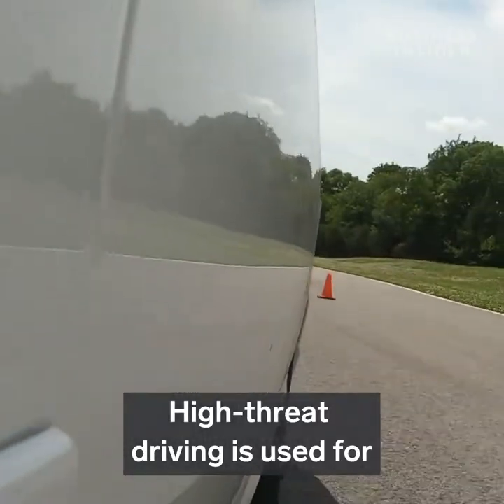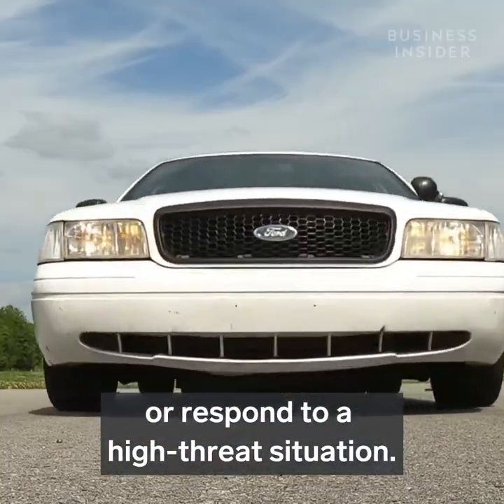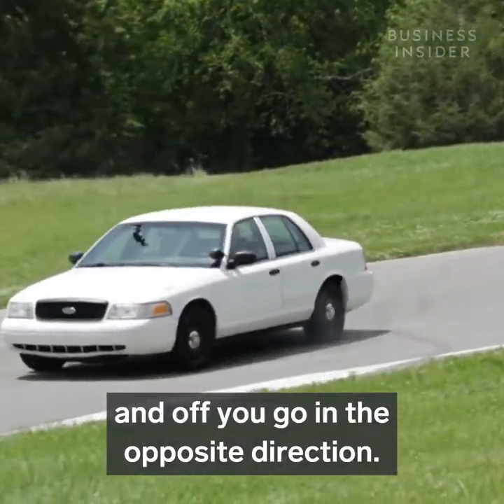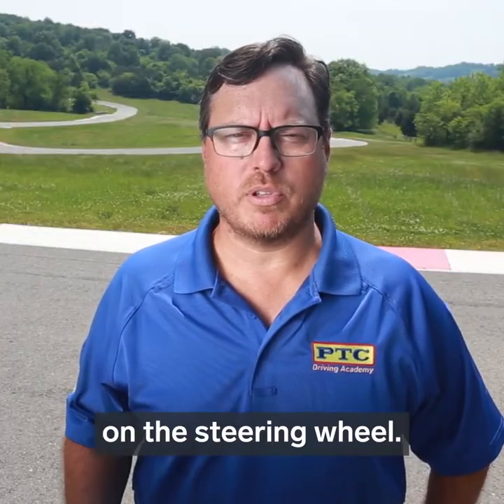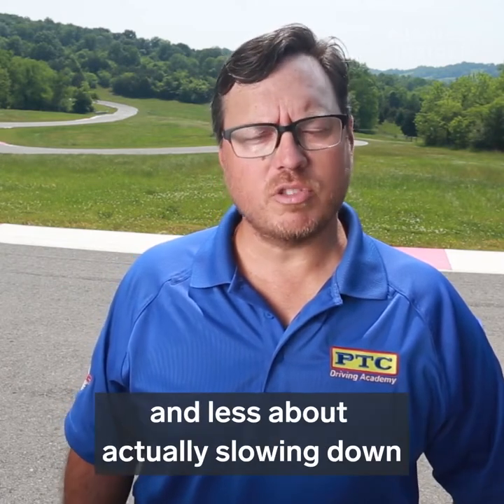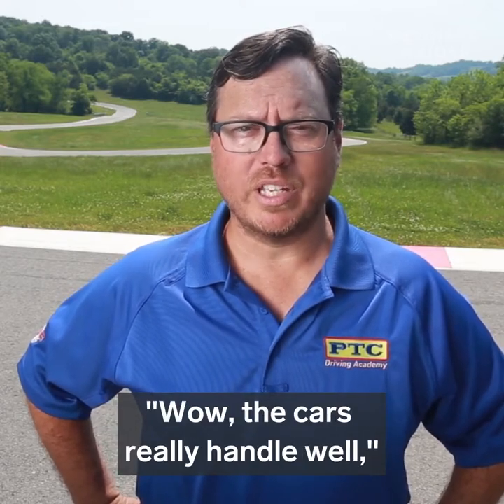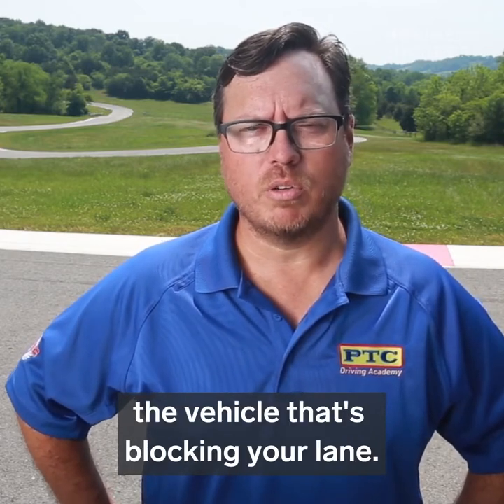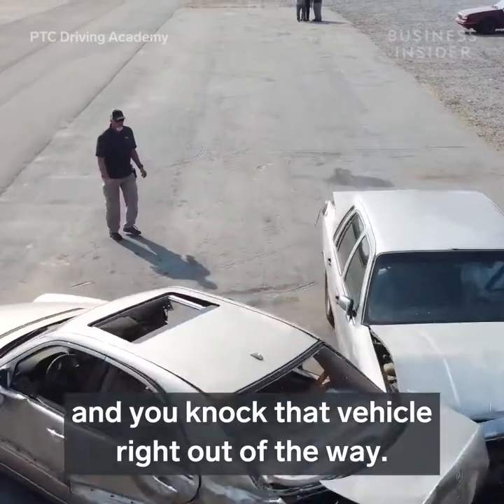Keith watts ,the owner of PTC driving Academy in Fayette , Tennessee, has over 20 years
Keith watts ,the owner of PTC driving Academy in Fayette , Tennessee, has over 20 years of experience teaching professional driving techniques to the UA government and military